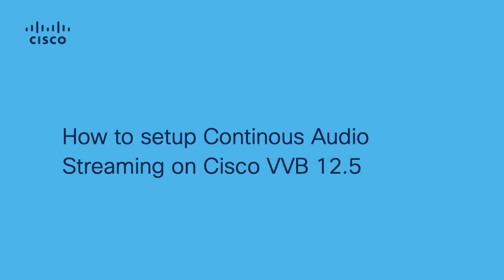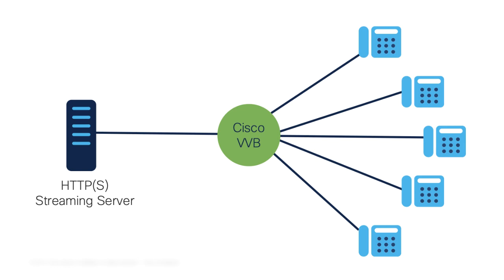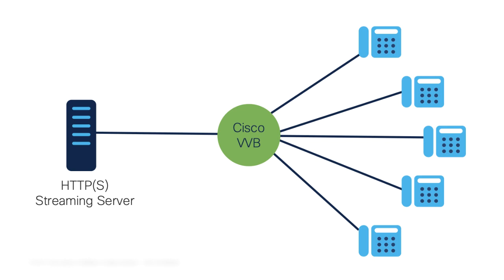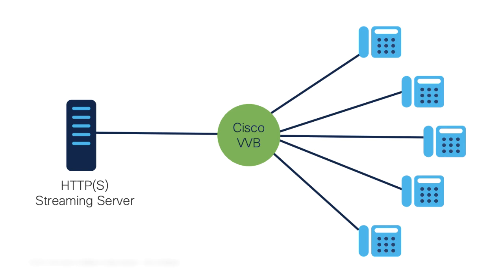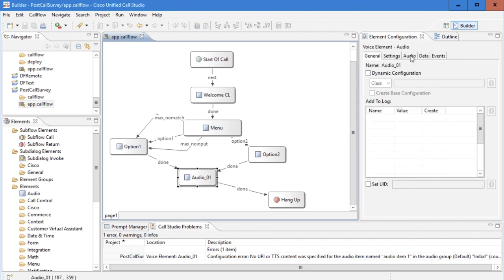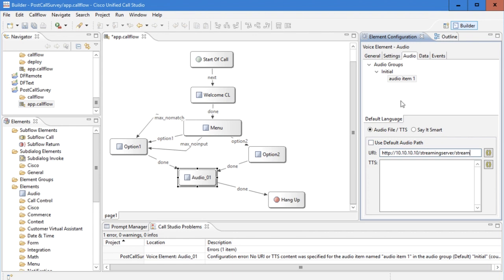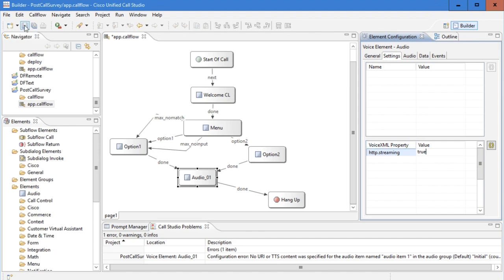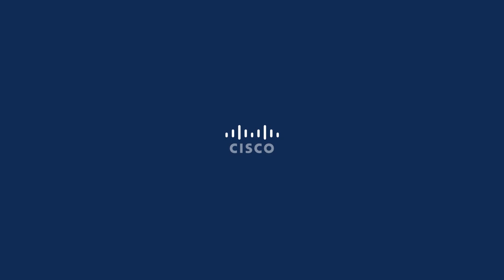Unlock the Secrets of Cisco VVB 12.5 Audio Streaming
Learn how to configure continuous audio streaming on Cisco Virtual Voice Browser (VVB) 12.5 in this step-by-step tutorial. Discover how Cisco VVB 12.5 introduces support for HTTP/HTTPS streaming, replacing the RTSP protocol used in earlier versions. Rahul Duvario walks you through everything from setting up third-party streaming servers to enabling the feature in Call Studio.